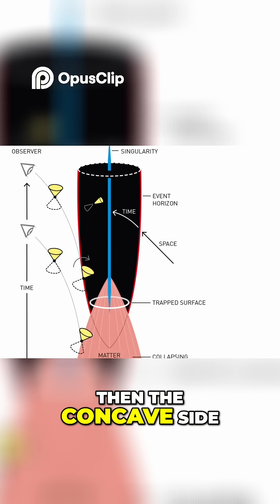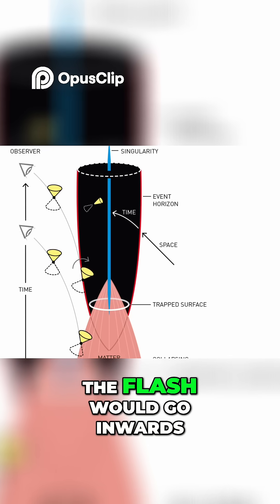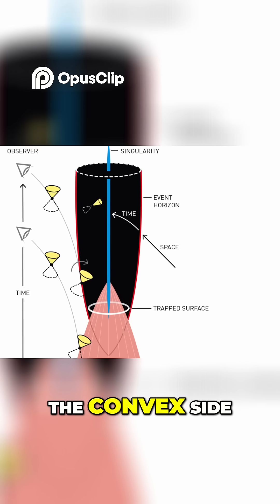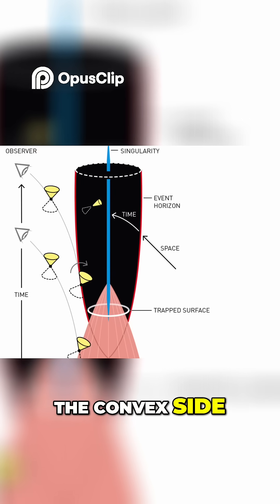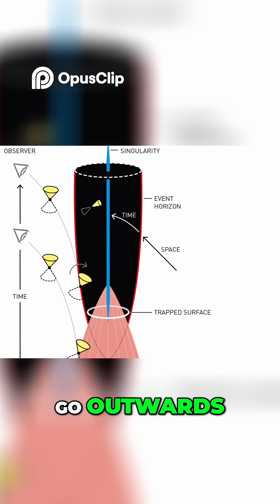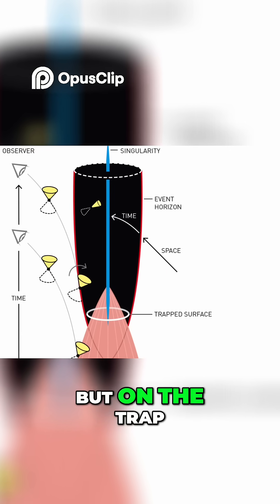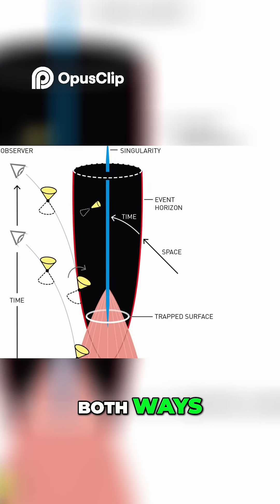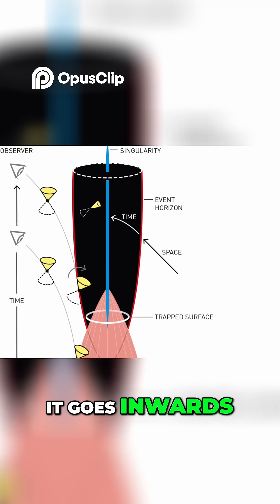Understanding Trapped Surfaces A Deep Dive into Collapse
So I wanted a characterization of a collapse which had gone too far and you couldn't get away from it I had some idea of general kinds of arguments that one might use and this trapped surface was something where locally if you could imagine a flash of light all over the surface then the light rays would be converging on both sides That's the curious characterization You normally think if you have a sphere or something like that if there was a flash of light over that sphere then the concave side the flash would go inwards the convex side go outwards but on the trap surface it's sort of both ways it goes inwards I knew that using the kinds of arguments that I'd developed in other contexts that you would get some problems and that this means as I developed I went to my office and quite rapidly sketched out an argument to show that you would get problem @

If you enjoy our content and want to help us, consider making a donation! Every little bit helps us improve and bring you more of what you love.